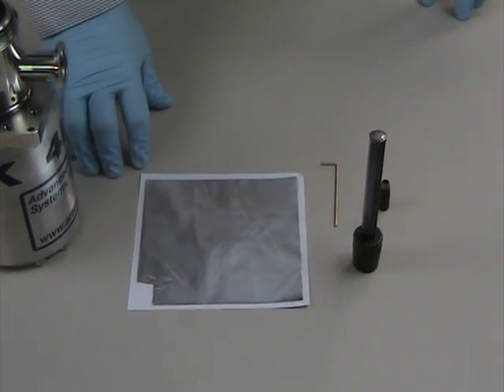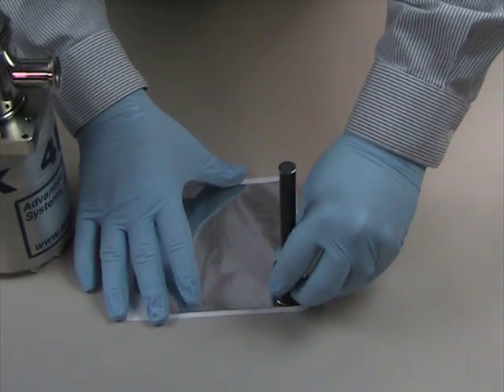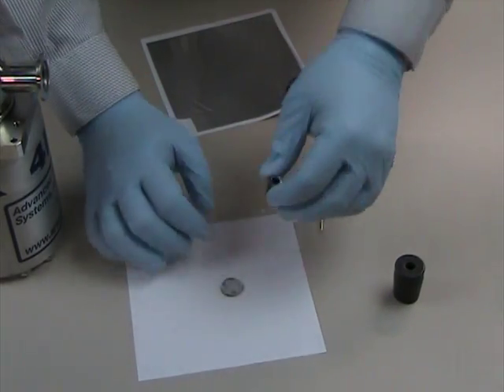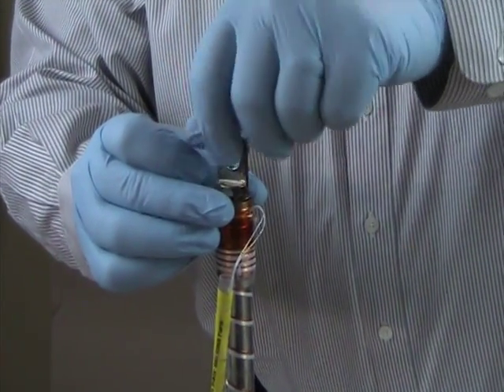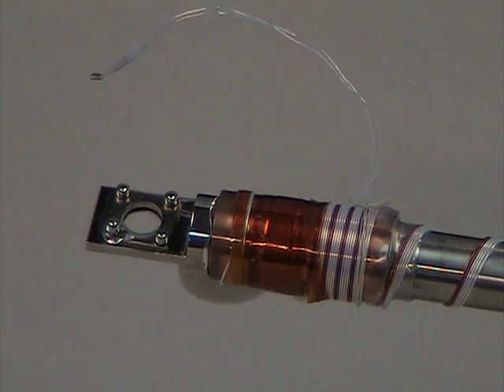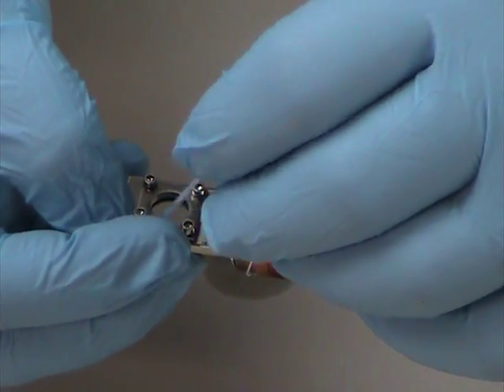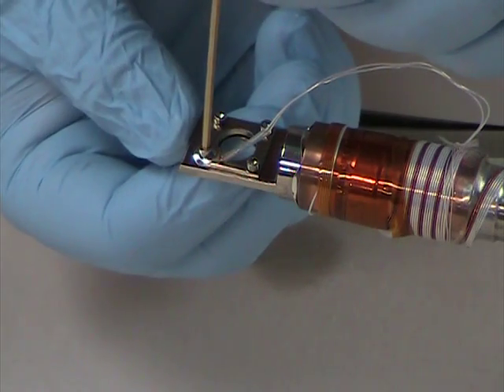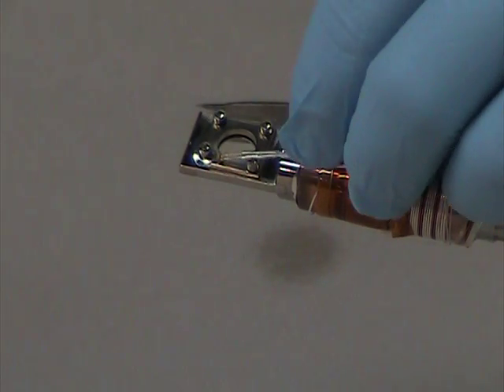Sample Holder Attachment | Advanced Research Systems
A short video showing how to attach a sample holder to an ARS cryocooler.